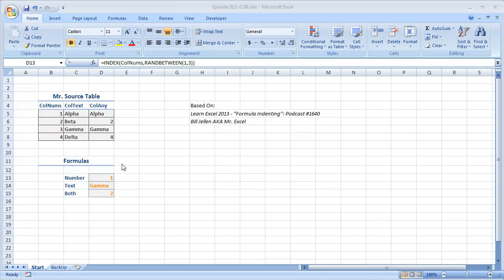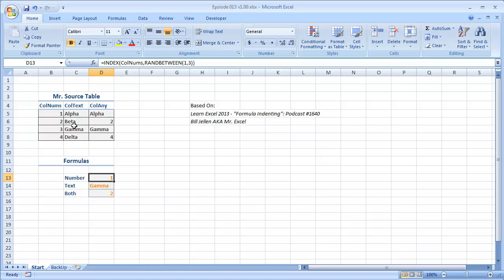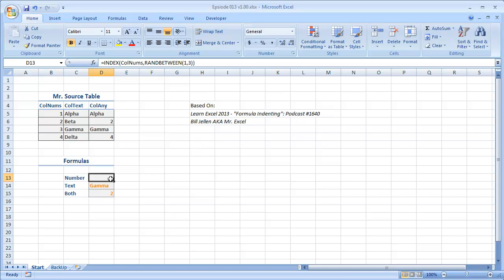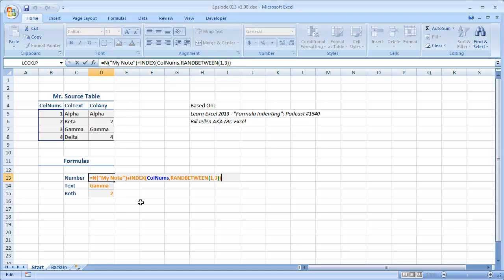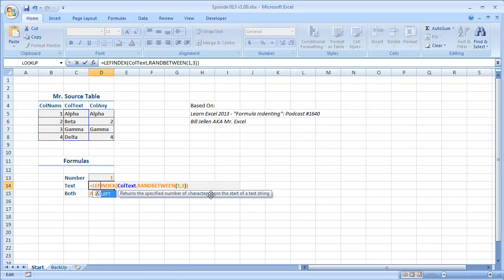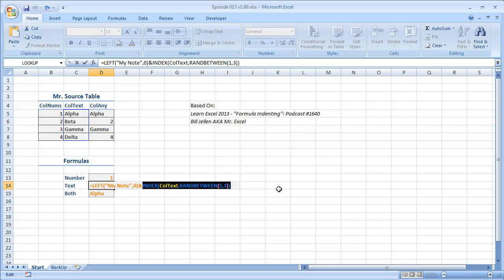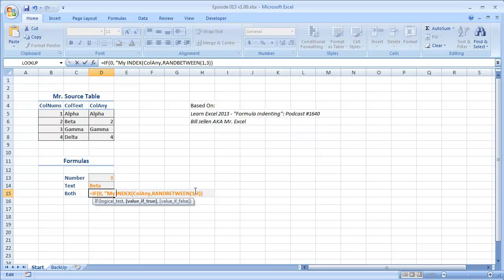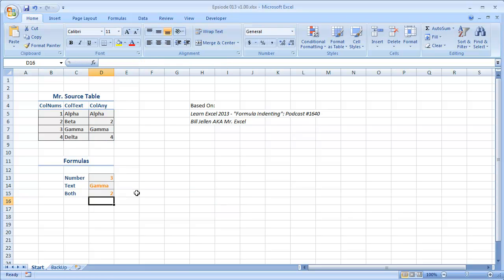Exceleration Episode 13 - In Formula Comments for Numbers, Text, and Mixed Formulas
How to add comments inside your formulas regardless of what type of value the formula delivers.